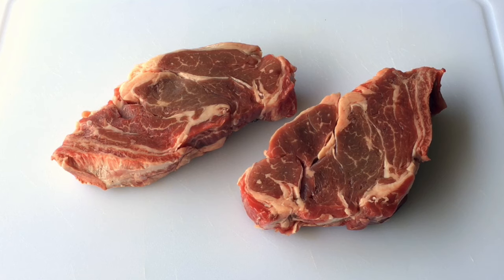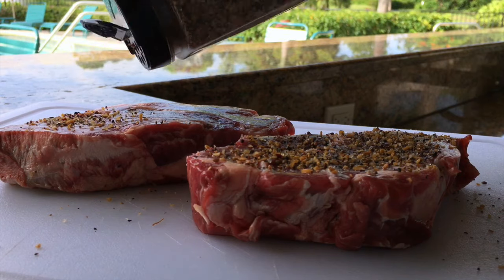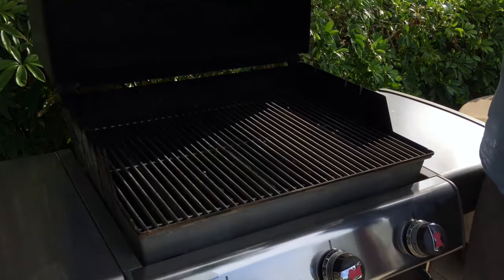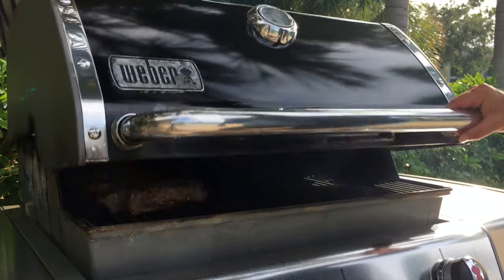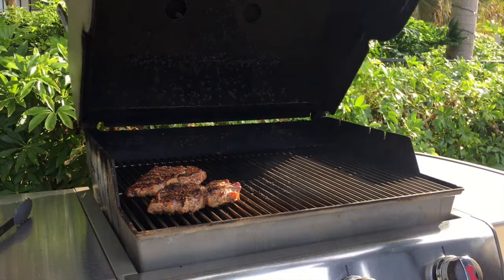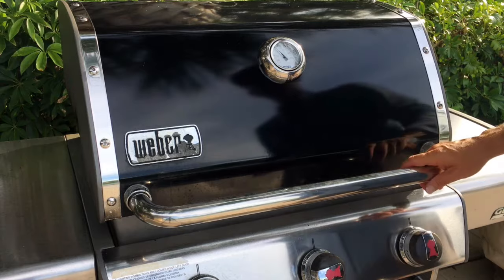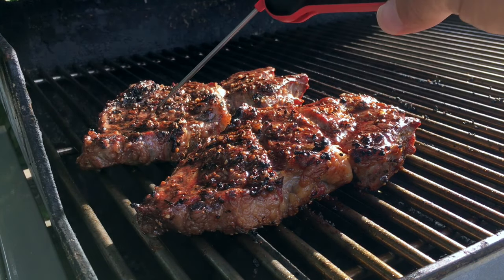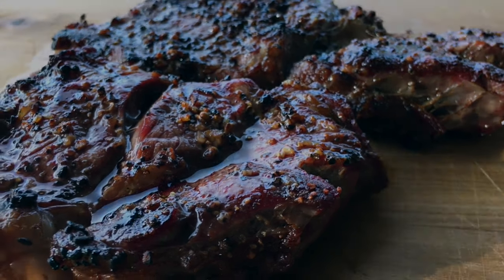Chuck Eye Steak on the Grill | Grilled Juicy Steak Recipe | Barlow BBQ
Looking for a grilled juicy steak recipe? You should try chuck eye steaks on the grill - they are full of flavor, tender, and of course they've got the juice! And best of all, they are an economical steak, so it won't hurt your wallet. Scroll down for the recipe so you can follow along at home. Enjoy!

GRILLED CHUCK EYE STEAK RECIPE

The night before or up to an hour before the cook, season the chuck eye steaks with your favorite seasoning or BBQ rub. Be sure to cover both sides. Set in the fridge until it is time to cook.

On your gas grill, set two burners to HIGH and light. Close the lid and let the grill temp come up to approx 450 degrees.
When the grill has come up to temp, add the steaks, close the lid and let them cook on one side for a few minutes until there is a good sear on the first side.
Once you have a good sear on the first side of the steaks, flip them and give the other side a few minutes to get a good sear.
Continue to flip the steaks every few minutes until they are done to your liking. Let rest for 5-10 minutes and serve.